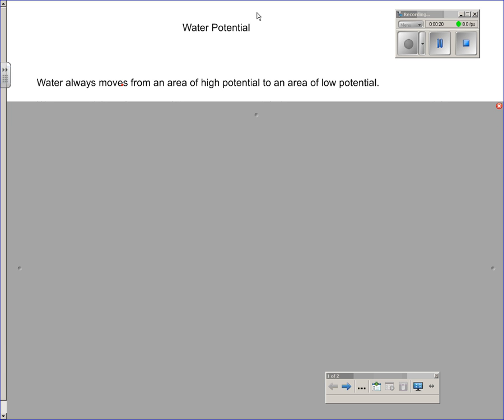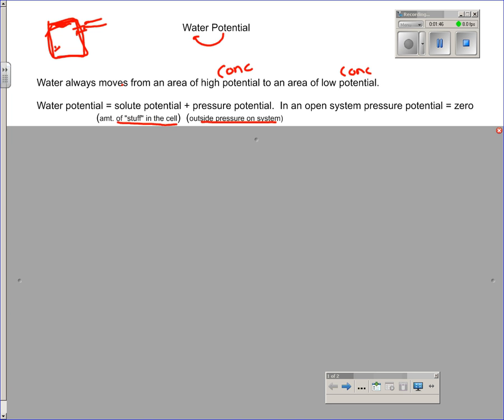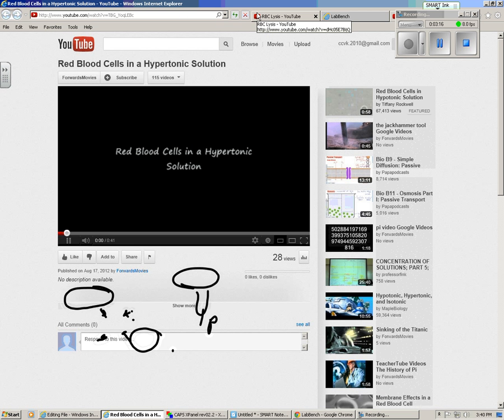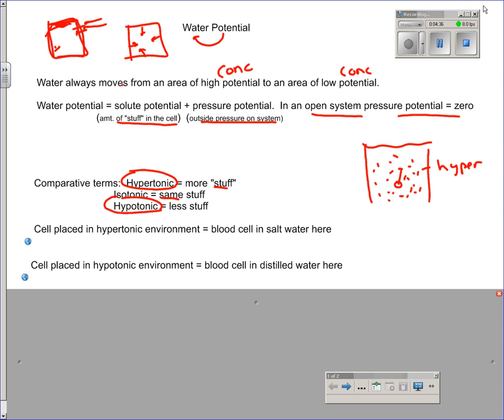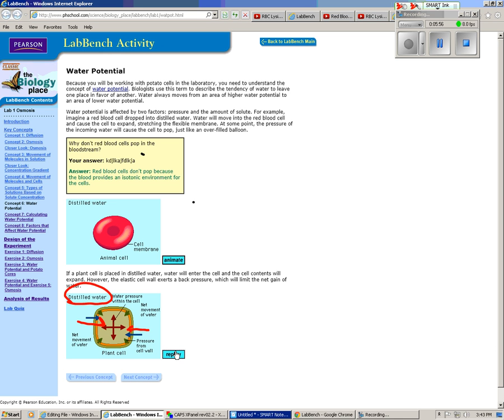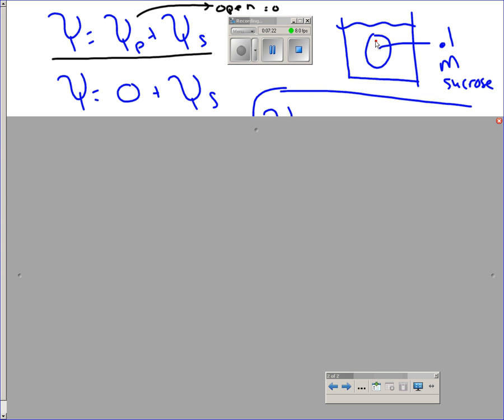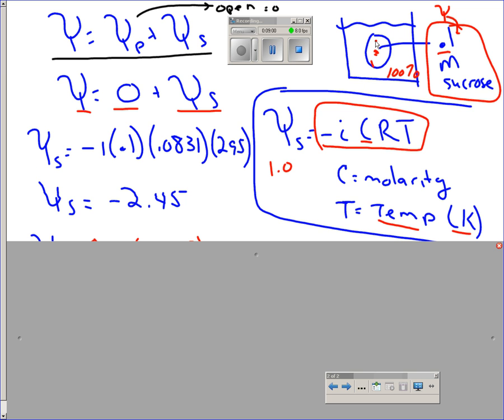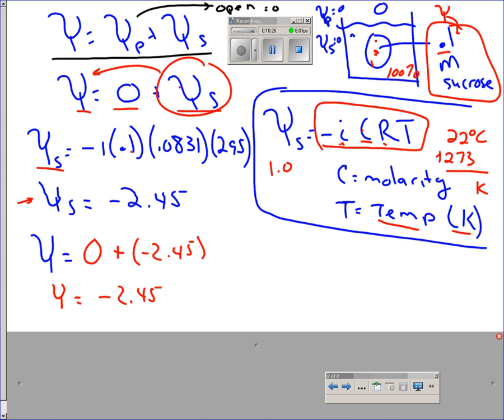water potential 2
A video describing water potential and how to do a sample problem.